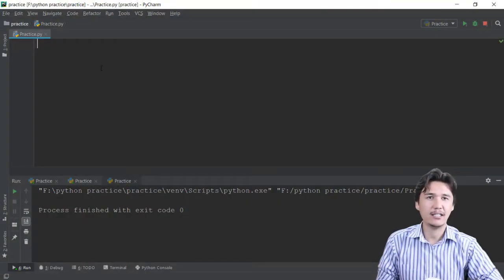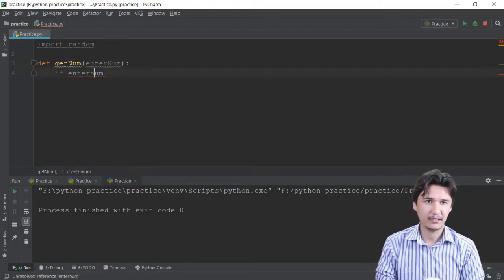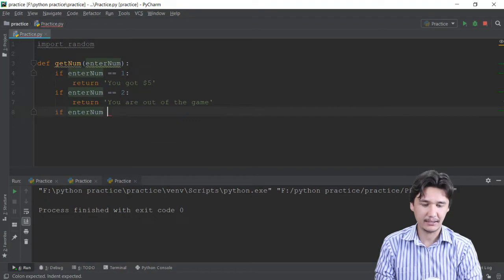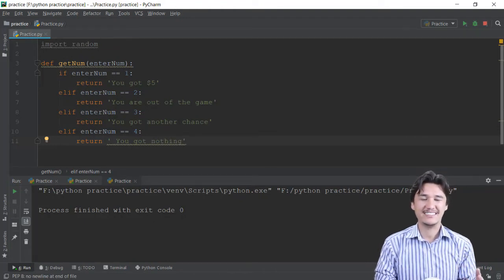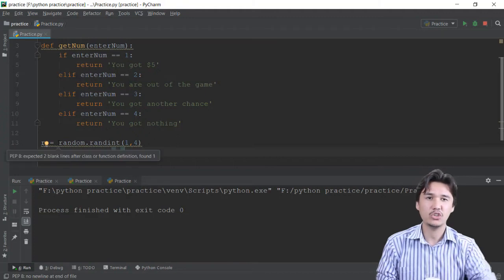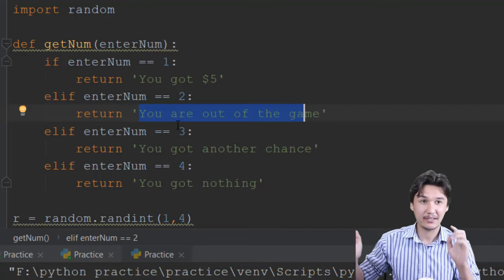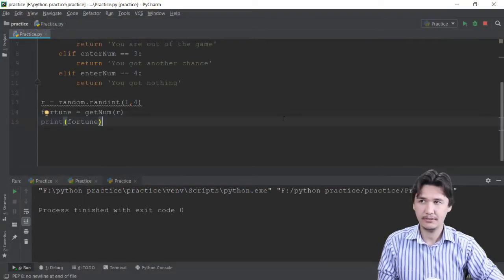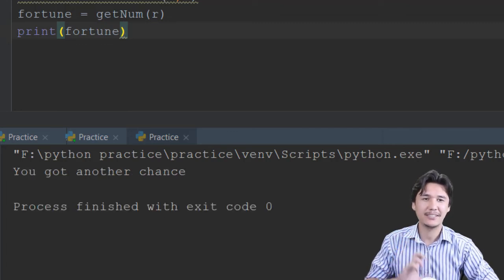How to make game in Python for beginners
In this tutorial, you will learn about python basic and how to make a simple so-called game. I hope you will enjoy the program.